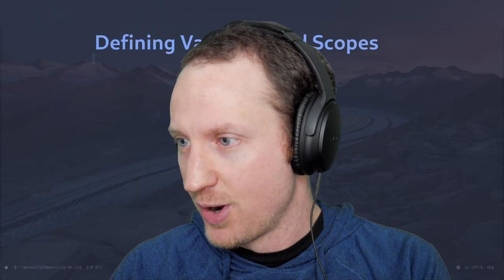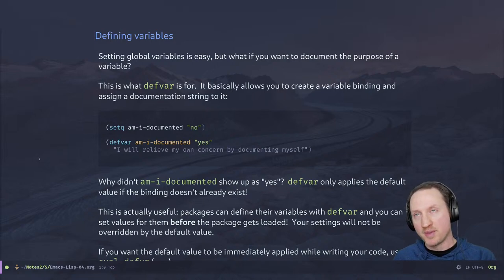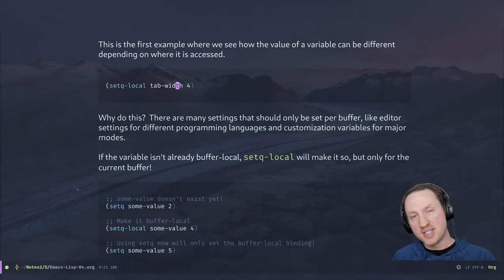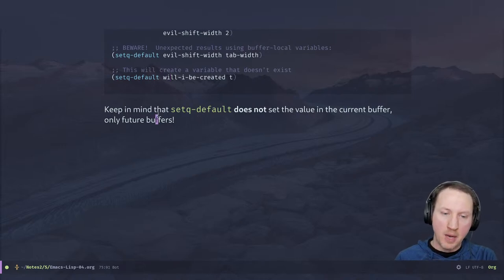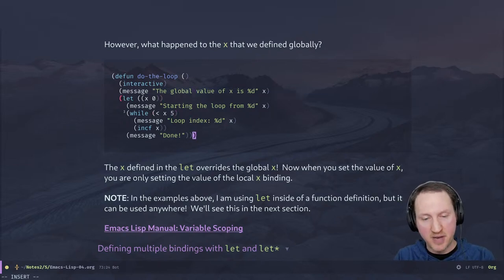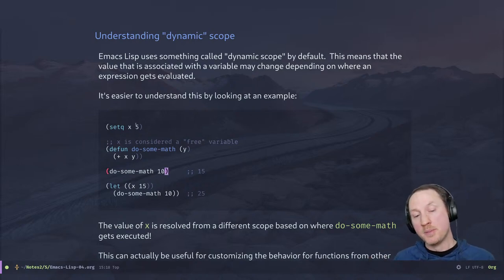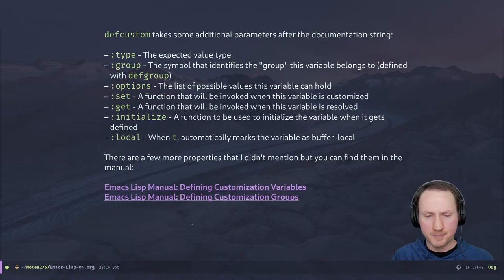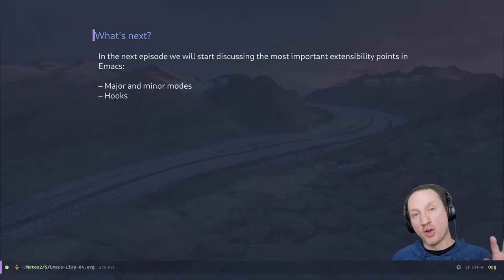Defining Variables and Scopes - Learning Emacs Lisp #4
In this stream, we'll continue learning the fundamentals of Emacs Lisp by going more in depth about variables and variable scopes:

- The many ways to set the value of a variable
- Defining variables
- Creating buffer-local variables
- Understanding variable scopes
- Creating variable scopes with 'let'
- Defining and setting customization variables

We'll briefly apply what we've learned to our project!